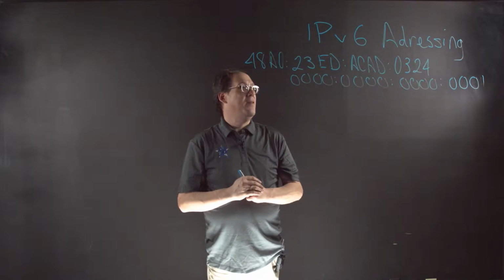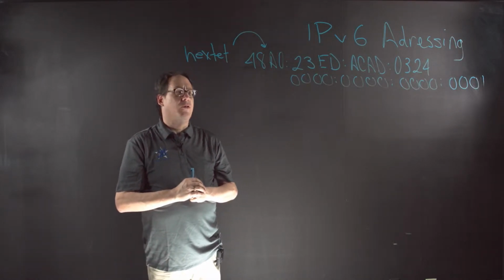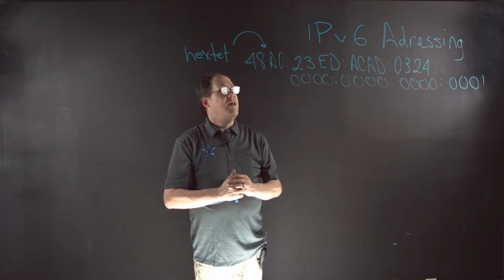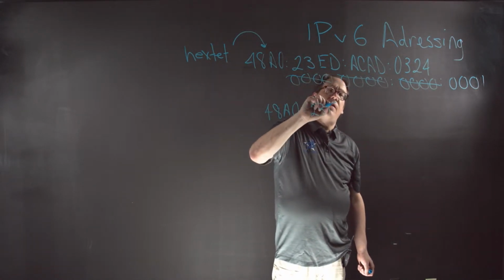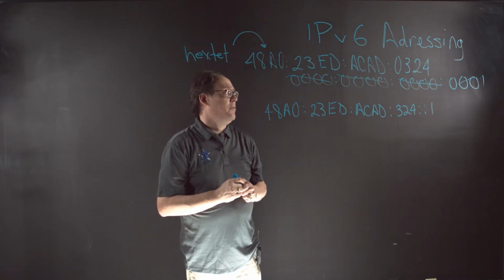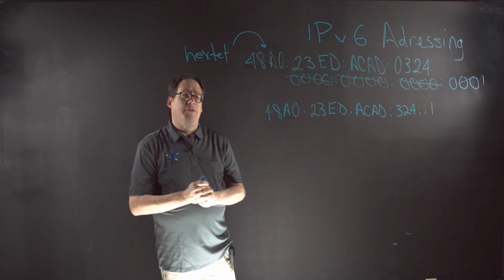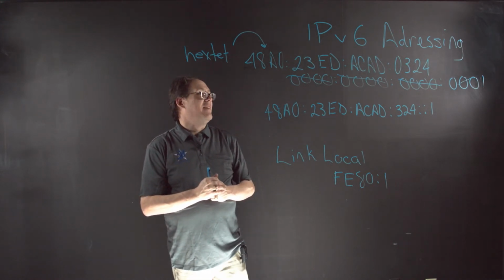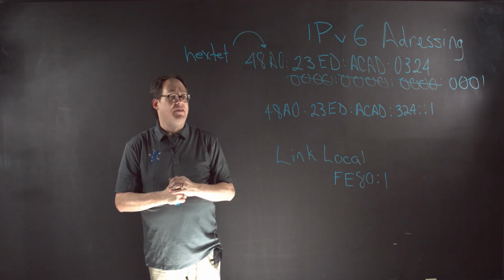Cisco Networking IPv6 Addressing